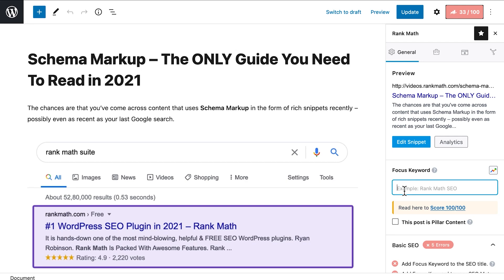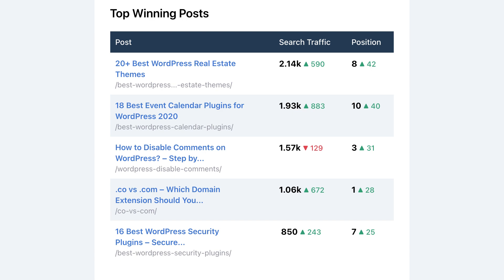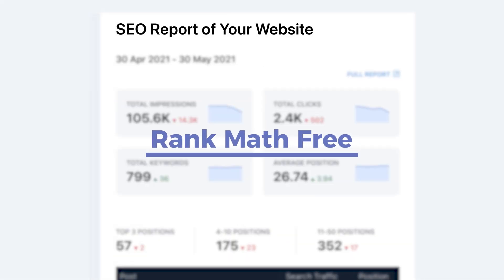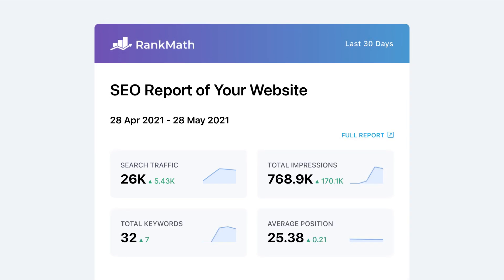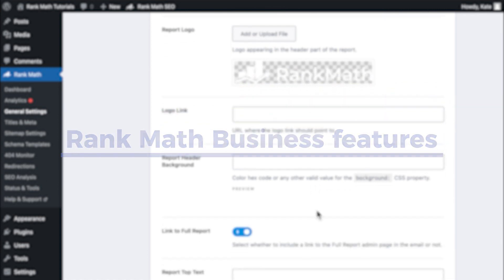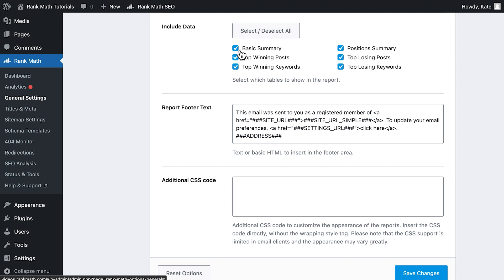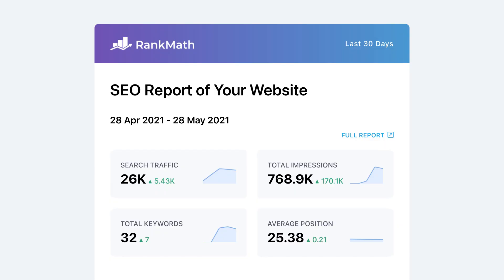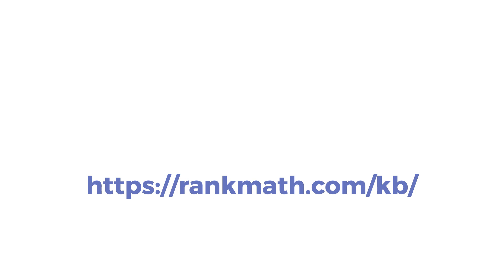Get SEO Performance Reports via Email Using Rank Math - Rank Math SEO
Rank Math’s SEO Reports are now delivered directly to your inbox, making it easier to understand your site’s SEO Performance by tracking changes related to your website. Know more

Business plan users get extra benefits like Whitelabel options to customize the Email Reports and deliver them directly to their clients. In this visual walkthrough, we’ll show you how you can customize your SEO Reports.

0:00 - Intro
0:19 - Enabling Email Reports
0:28 - Free Features
0:42 - PRO Features
0:54 - Business Features